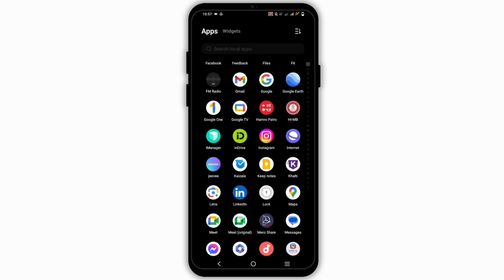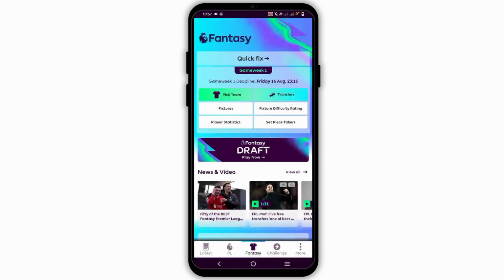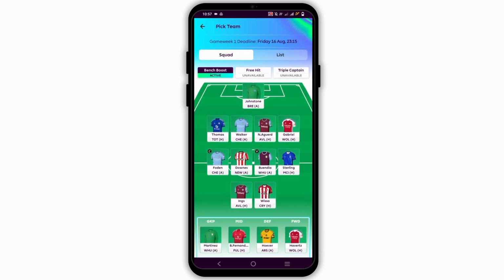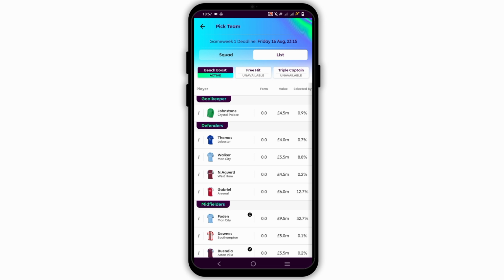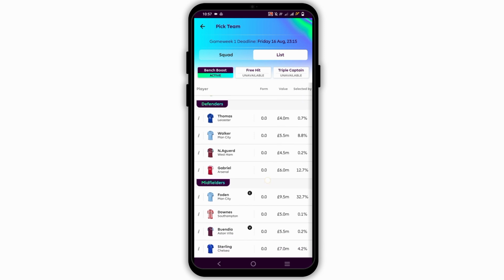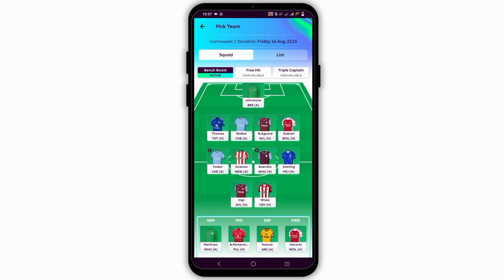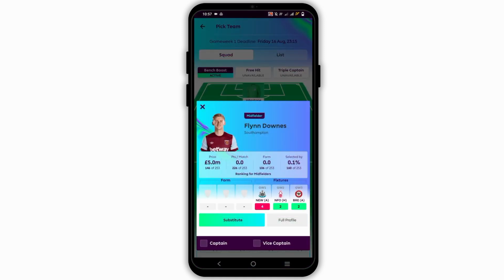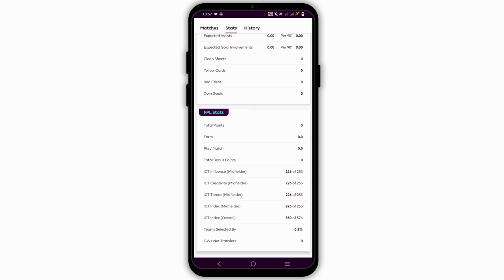How to see lineup and check points on FPL | Team details on FPL | See Fantasy Premiere History(2024)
How to See Lineup and Check Points on FPL

Want to see your lineup and check your points on Fantasy Premier League (FPL)? Follow this comprehensive guide to navigate FPL quickly and easily.

Timestamps:
0:00 - Introduction
0:10 - Seeing Lineup and Checking Points on FPL

Key points covered in the video:
- Explanation of the FPL platform and its features.
- Step-by-step instructions on how to view your current lineup.
- How to check your points and performance for the current game week.
- Tips on navigating the FPL app and website.
- How to view past performance and historical points.
- Troubleshooting common issues with the FPL interface.
- Tips on maximizing your points and improving your lineup strategy.